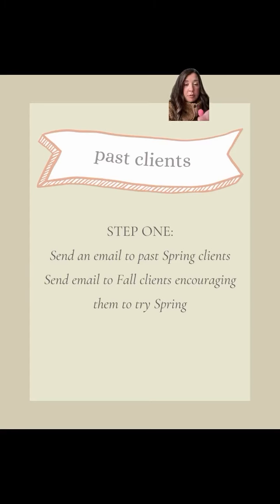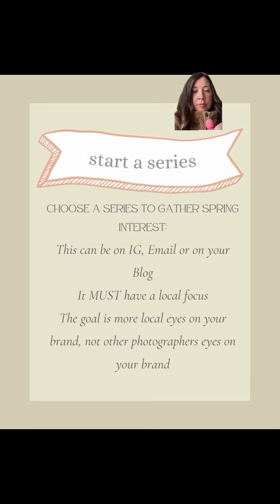Part 3! Let’s start marketing! Step one: tap into where you already have trust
Part 3! Let’s start marketing!

Step one: tap into where you already have trust.

Step two: start the process of gaining visibility + building trust!